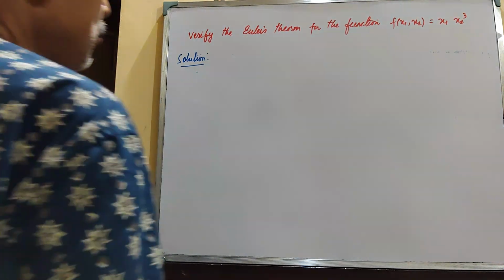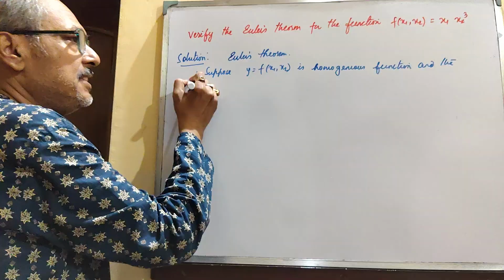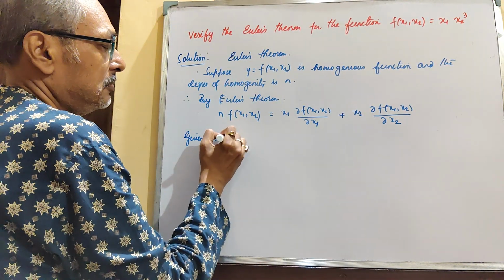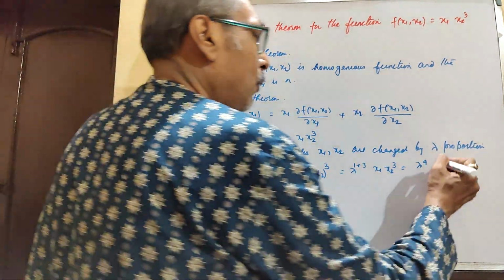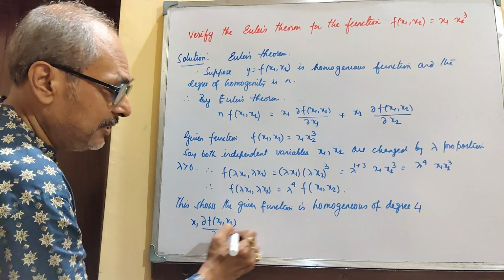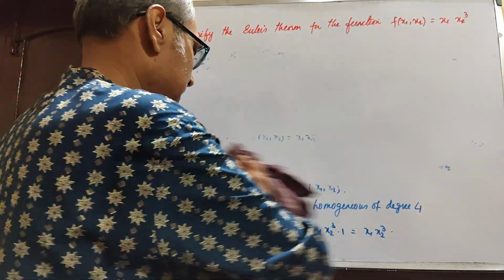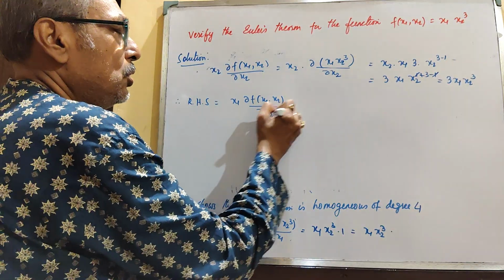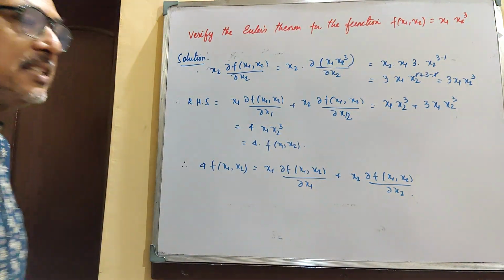Verify the Euler's theorem for the function f(X1, X2) =X1(X2) ³